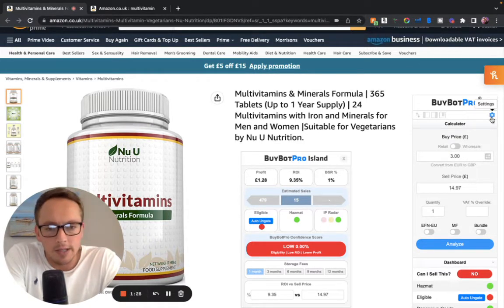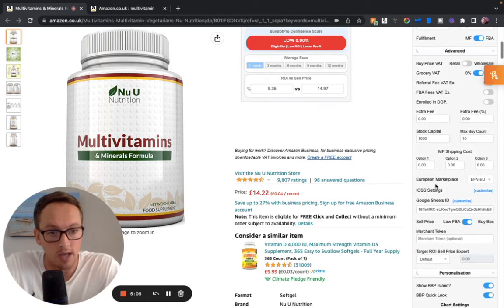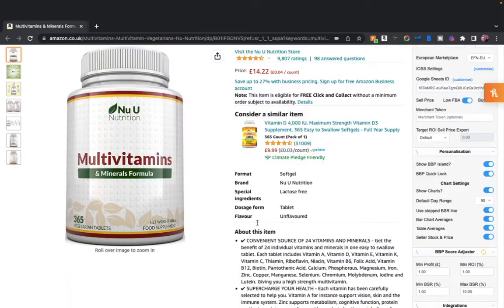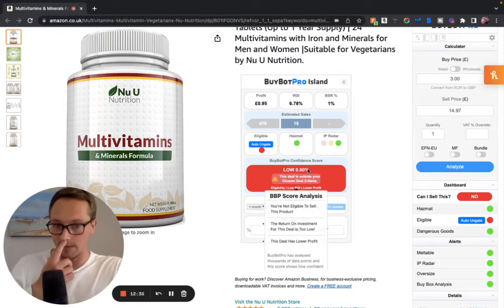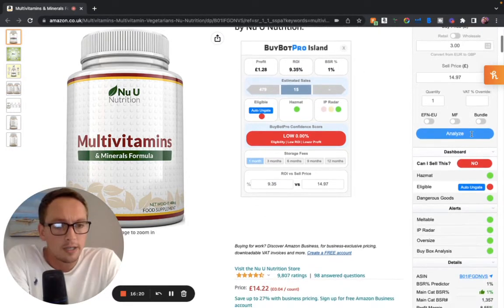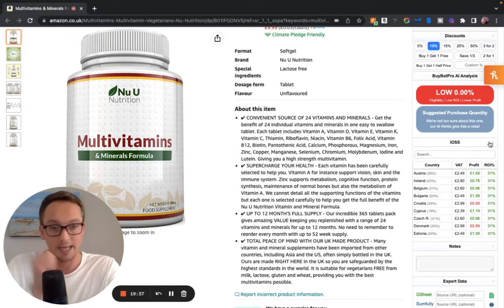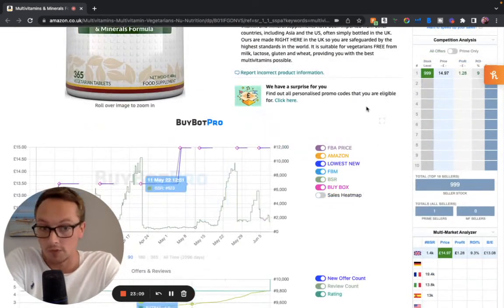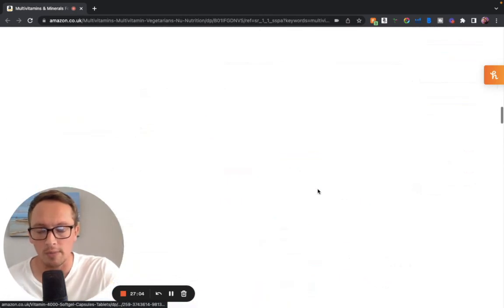2023 COMPLETE Buy Bot Pro Tutorial For Beginners - Easy Deal Analysis | NEW UPDATED EDITION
2023 COMPLETE Buy Bot Pro Tutorial For Beginners - Easy Deal Analysis | NEW UPDATED EDITION

ABOUT Hayden

I am an Entrepreneur and 6 figure E-commerce Business/Brand owner. I spend most of my time building my main Company, along with income streams trying to create the life I want for me and my family. I love documenting my journey and sharing what I am doing with others. I also love to travel and meet new people!